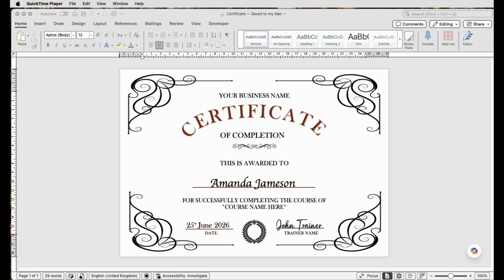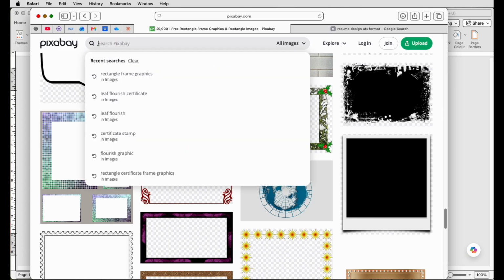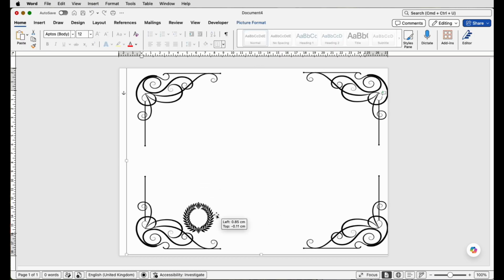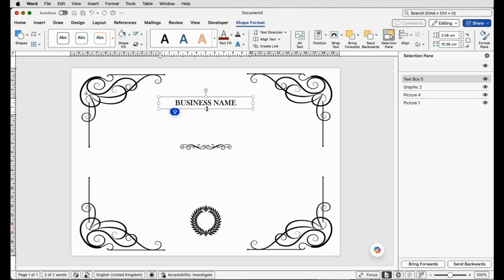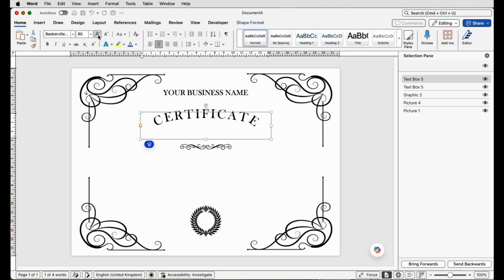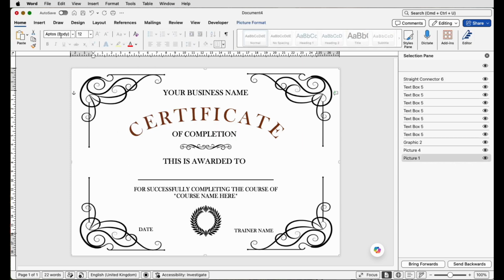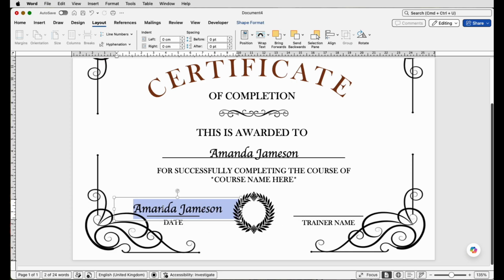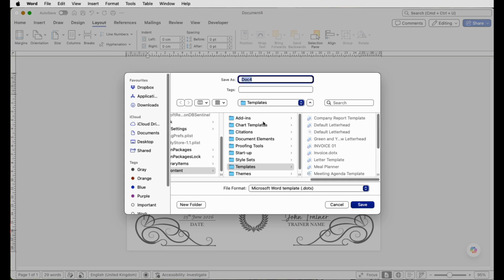How to Make a Certificate in Word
Learn how to create a professional-looking certificate in Microsoft Word with this easy step-by-step tutorial. Whether you're designing certificates for students, employees, workshops, competitions, or special achievements, this guide will show you everything you need to know.

In this video, you'll learn:

* How to set up your certificate page
* How to add borders and decorative elements
* How to insert and format text
* How to use fonts, colors, and alignment effectively
* How to add logos, signatures, and seals
* How to save and print your certificate

This tutorial is perfect for beginners and anyone who wants to create custom certificates without using expensive design software.